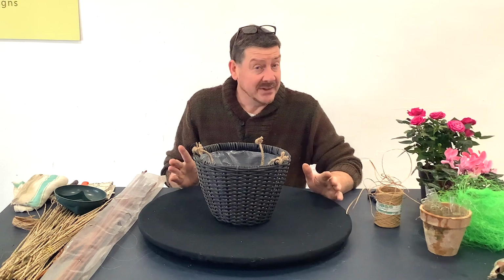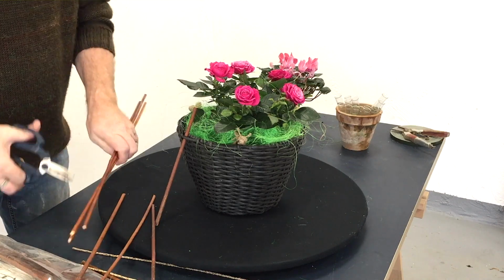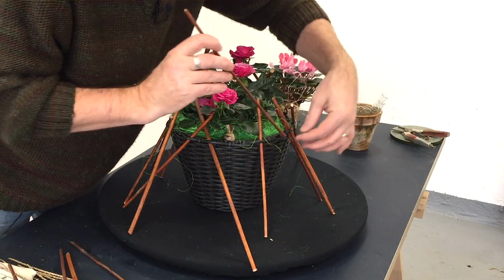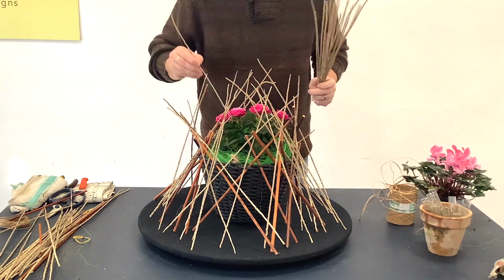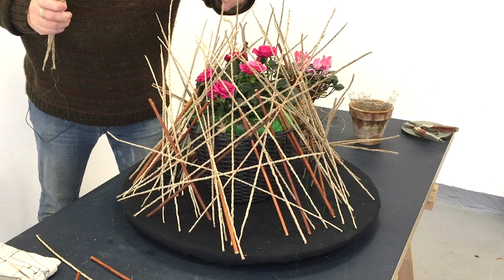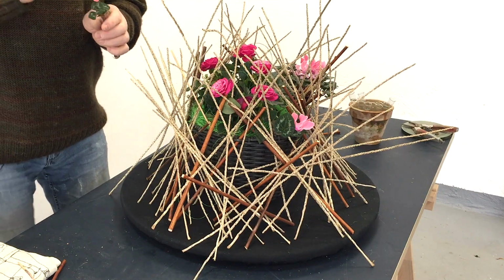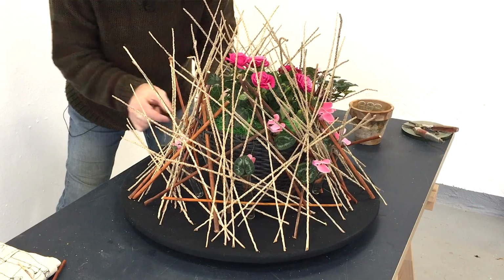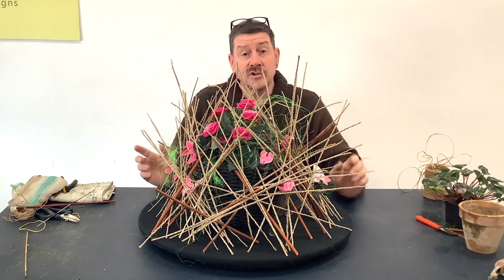How To Make A Modern Design With Patio Rose Plant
How to make a modern design with patio rose plant , cyclamen flowers and dried material.

Ingredients - Patel rose bush, dried twigs or canes , cut cyclamen flowers and leaves, touch of sisal, test tubes

We have made this video to show that you can create something quite different as a display using a pit plant. Pot plants are ideal for using as they can be long lasting and then transferable maybe to the garden.
Here we used this gorgeous rose bush - and the dried stems are the perfect addition, with the dark container hiding the plant pot.
We went quick and temporary, but you could glue or wire to create a more permanent collar ! It depends how long you want to keep it, and how much time you have!
The little cyclamen plant was reduced - so perfect for cutting to get the flowers and foliage which can be tubed to enhance the collar.
Do for two plants and a bundle of dried stems we now have a large display for a table that is modern and interesting.
Enjoy and maybe treat yourself to a plant to decorate